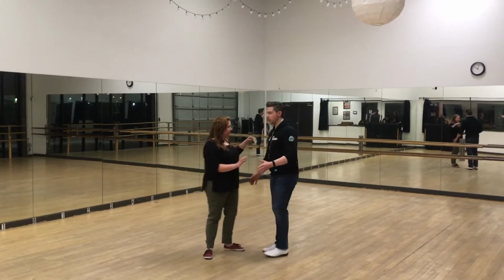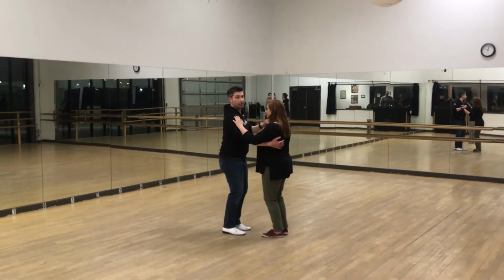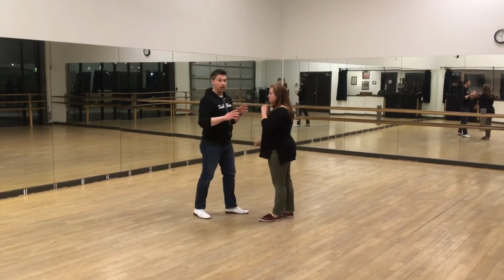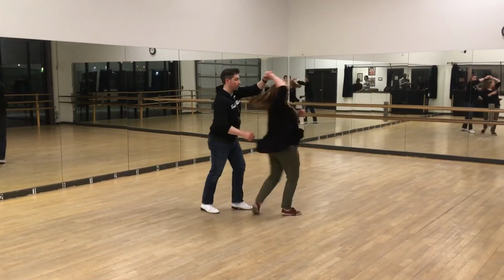Uptown Swing - Level 3 Charleston month 4/24/19